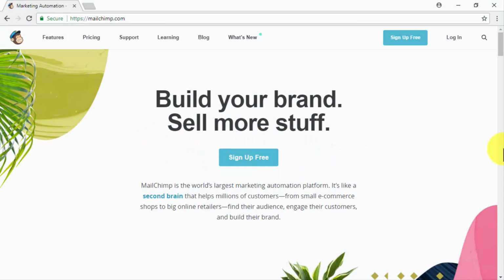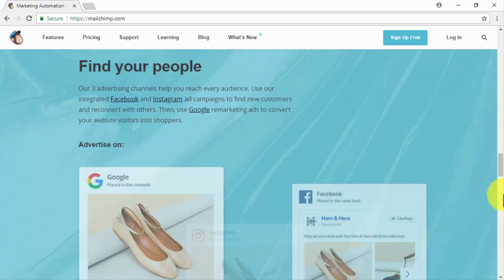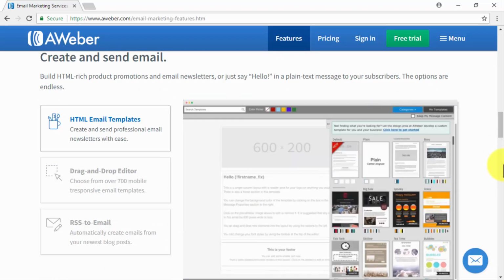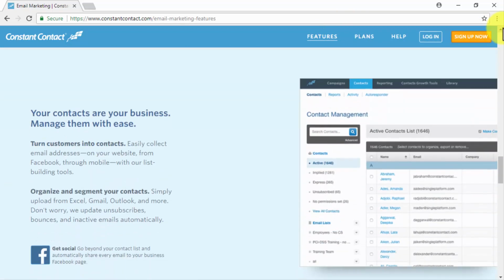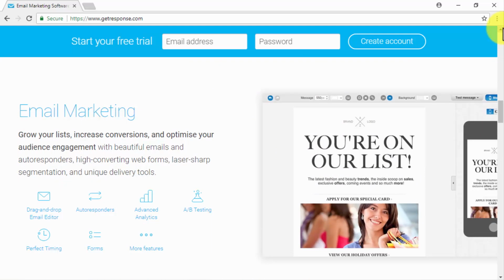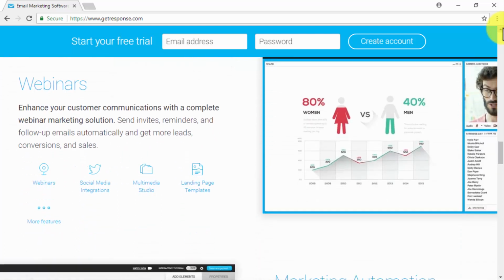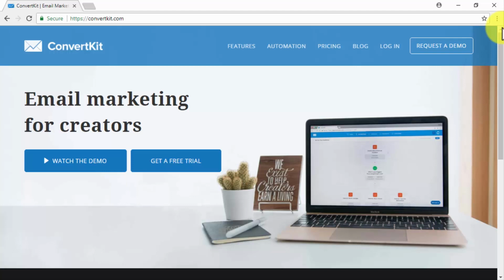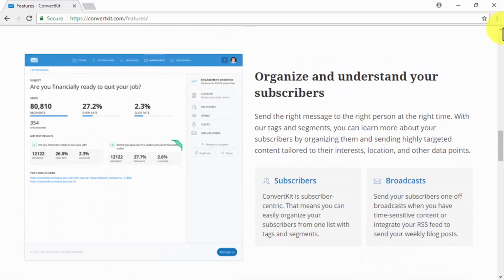Finding The Right Email Marketing Tool Part-06 | 2022.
We are going to start by recommending what is perhaps the easiest one to get started with, and it is, in fact, the one that we will be using to execute our email marketing tasks throughout this training.
It is free to get started, and it offers its users a campaign builder that makes it easier to create campaigns that suit your message.
“MailChimp” will also allow you to automate your email marketing efforts with pre‐built marketing automation tools that will help you make room for easier to integrate strategies, and to put your data to work with personalized campaigns and 3 advertising channels that you can leverage to reach new customers.